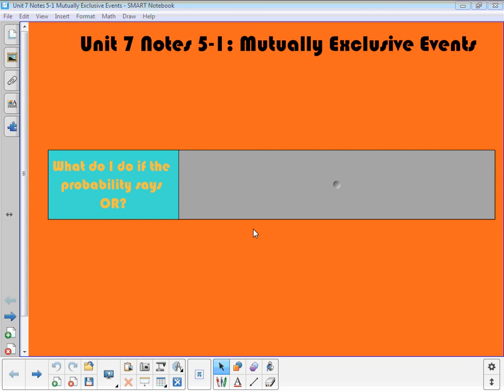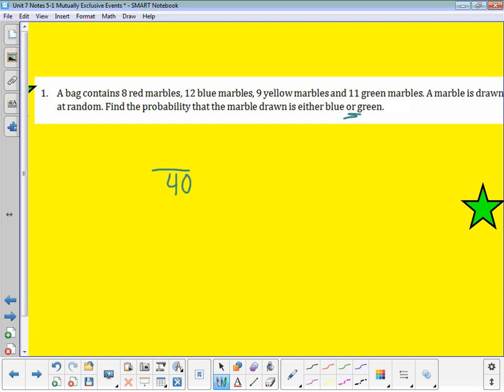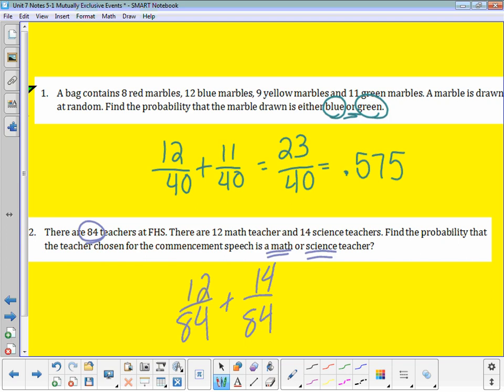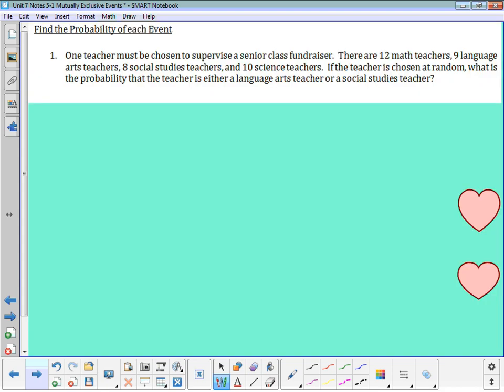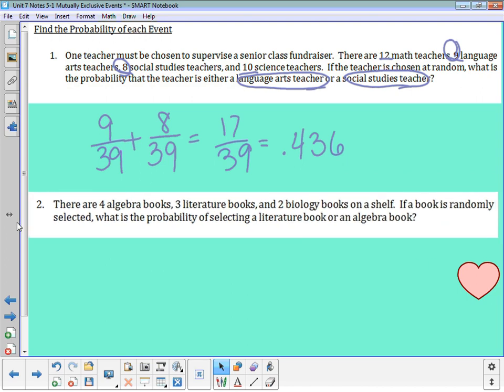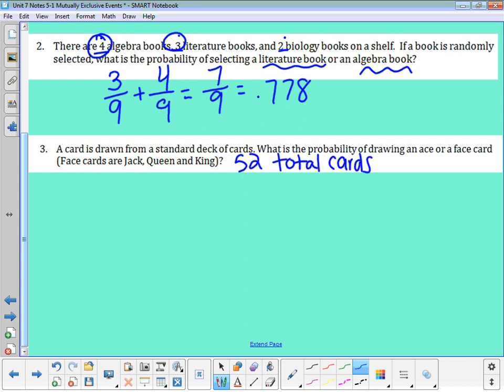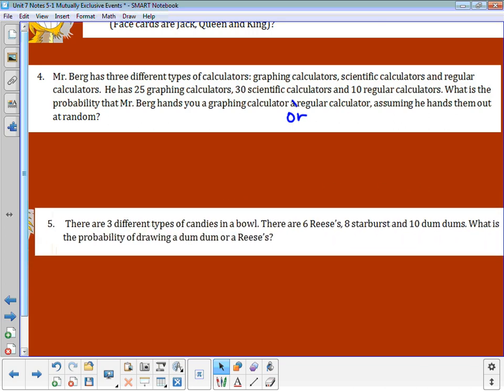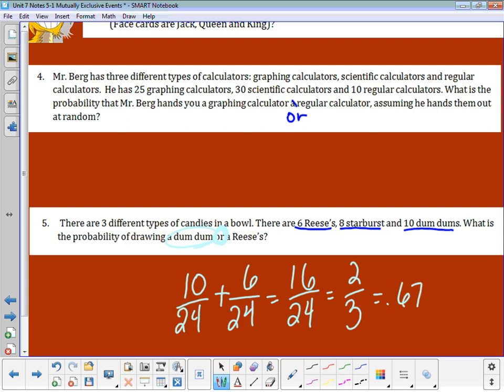Unit 7 Notes 5-1 Mutually Exclusive Events